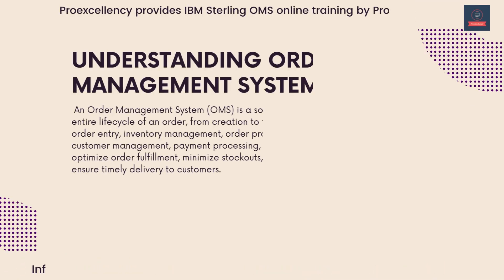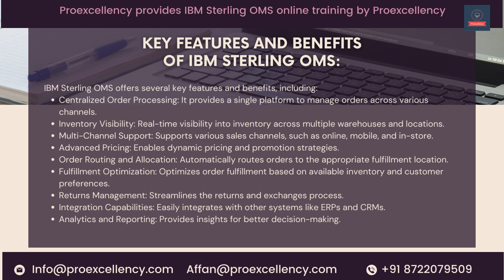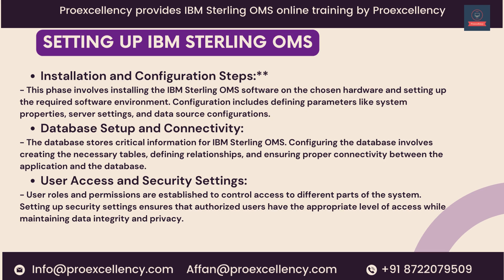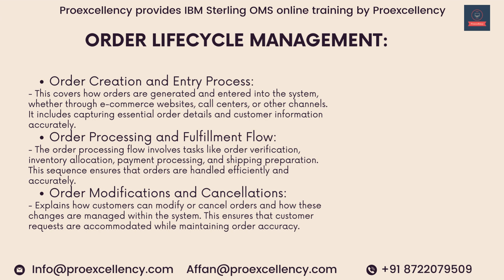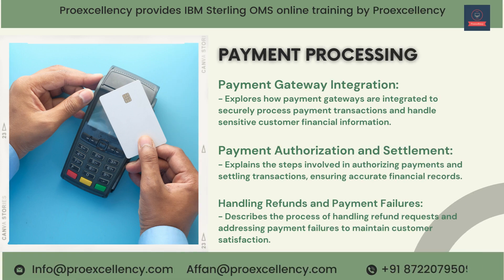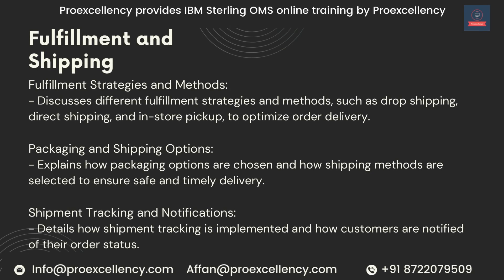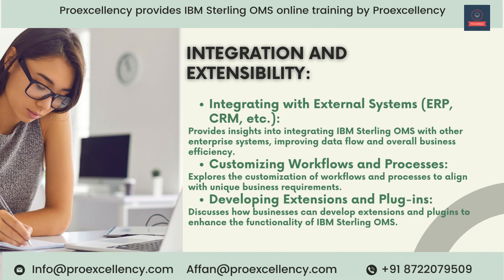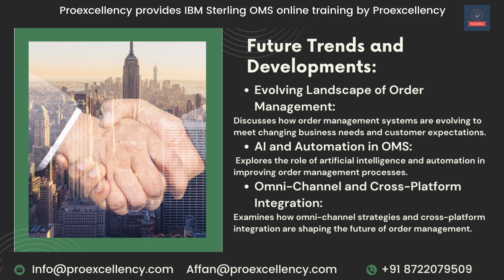IBM Sterling OMS: A Comprehensive Guide with Proexcellency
IBM Sterling OMS is a powerful order management system that can help businesses of all sizes improve their order fulfillment and customer service. In this video, we will take a comprehensive look at IBM Sterling OMS, including its features, benefits, and how to get started. We will also discuss how Proexcellency can help you learn IBM Sterling OMS and get the most out of it.

Whether you are new to IBM Sterling OMS or you are looking for a refresher, this video is for you. By the end of this video, you will have a solid understanding of IBM Sterling OMS and how it can help your business.

Here are some additional details that you can include in the description:

The benefits of using IBM Sterling OMS, such as improved order fulfillment, customer service, and inventory management.
The features of IBM Sterling OMS, such as its ability to handle complex orders, support multiple channels, and integrate with other systems.
How to get started with IBM Sterling OMS, including the steps involved in installing and configuring the system.
How Proexcellency can help you learn IBM Sterling OMS and get the most out of it, such as their online training courses and certification programs.